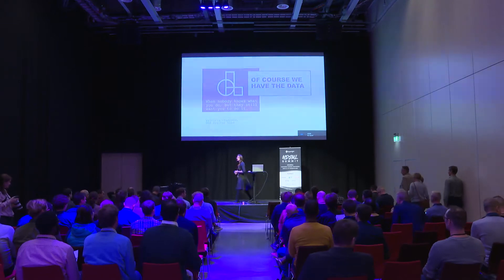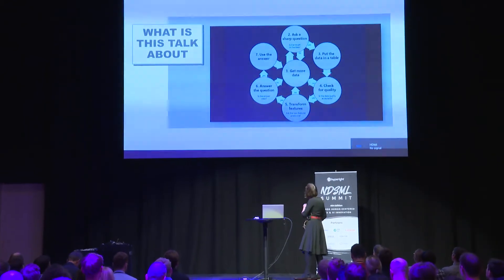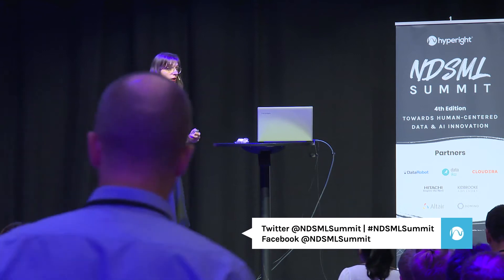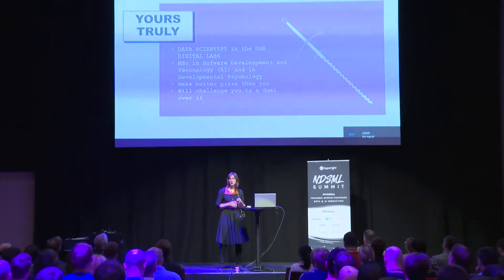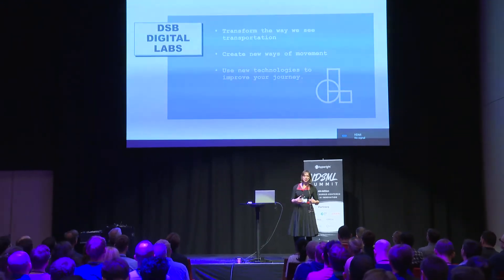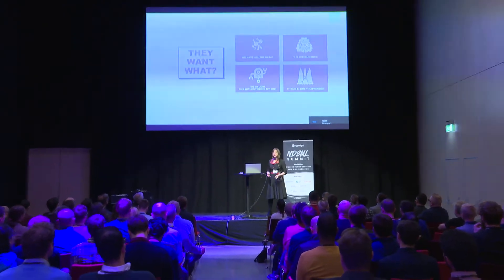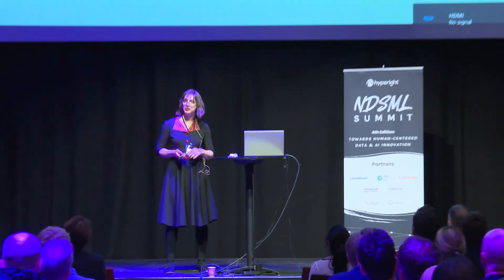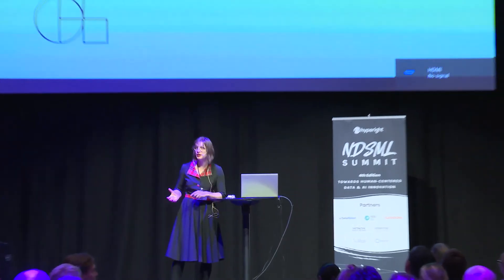Lessons in getting & using data, when nobody knows what you do - Victoria Chudinov, DSB Digital Labs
Everybody wants to jump on the data science wagon and use all this data they have been collecting for years. Few know what data science entails, and what data you need in order to solve their issue. This is a talk for everyone that wants to add a data science team to their company, is looking to cash in on the whole machine learning deal, or has had to experience the challenges of not getting the data they need.

Key Takeaways
- Most often you will not get the data you need or want
- Most IRL data is bad. You have to learn to live with that.
- What the business wants is different from what you will do.
- Data is proxy for something real. There are many proxies for the same thing

HyperightDataTalks is a video podcast of interviews with some of the most innovative minds, enterprise practitioners, technology and service providers, start-ups and academics, working with Data Science, Data Management, Big Data, Analytics, AI, IOT and much more. For more interviews, audio podcast and videos from some of the best presentations from our Data Summits, please